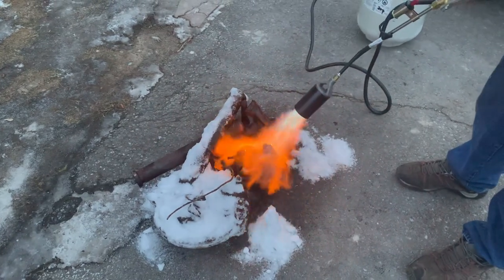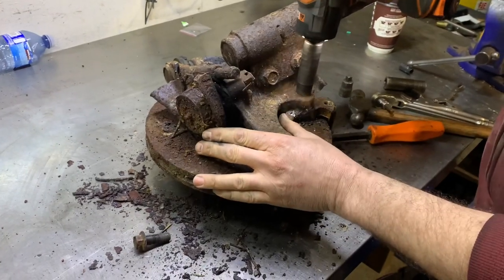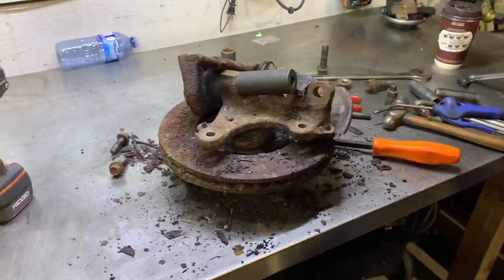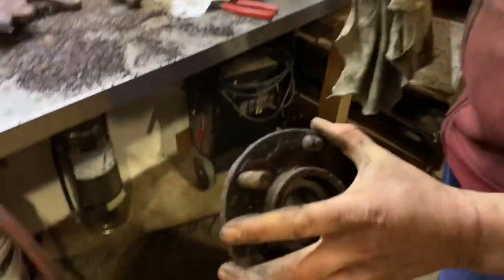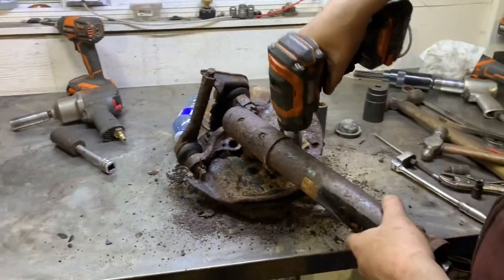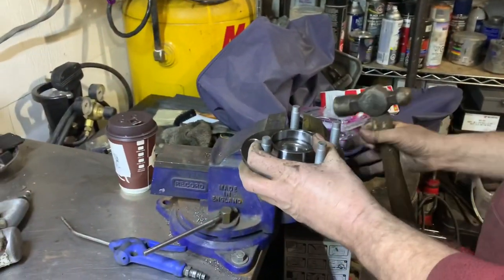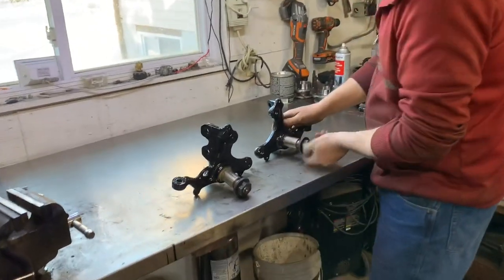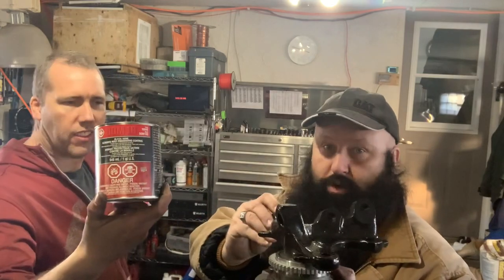Rebuilding Rusty Mustang Spindles￼￼…Gotta Save That Money￼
With the price of parts in Canada… To get racing we have to￼ save money where we can.
These were sitting in the bottom of a shed for 15 years￼… We restore them￼ to use again.

Got stuff you want to send us…

The Burnout Box
Brighton, Ontario
K0K 1H0
Canada

Music done by Scott for The Burnout Box… he is simply amazing
BigDaddyDishrags